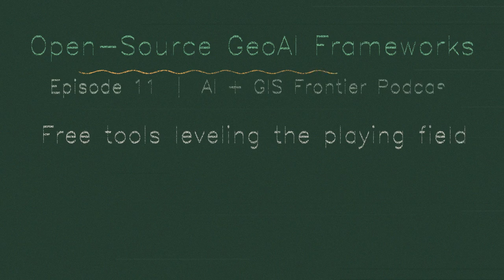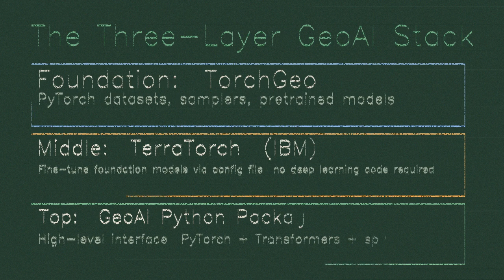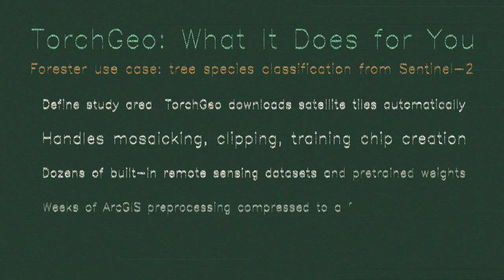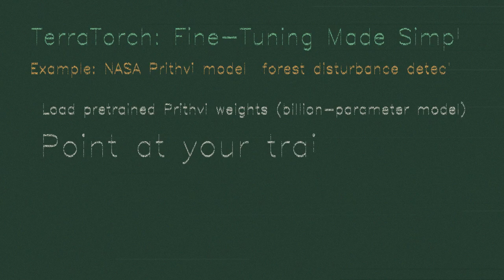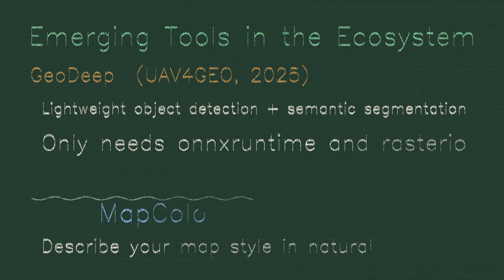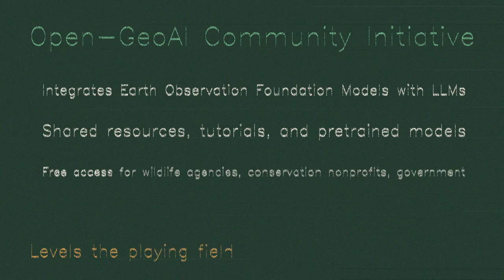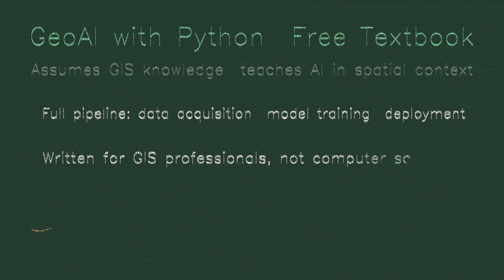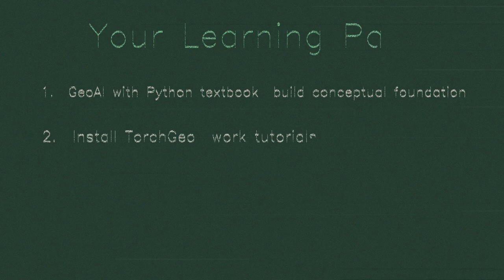Open Source GeoAI Frameworks | AI + GIS Frontier | EP 11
AI slop explains Open Source GeoAI Frameworks - TorchGeo, TerraTorch and Beyond. Then the AI tries to sell you the cope that it's not coming for your jobs.

AI + GIS Frontier is a podcast covering the latest at the intersection of artificial intelligence and geospatial science.